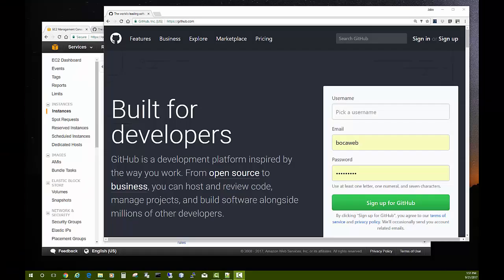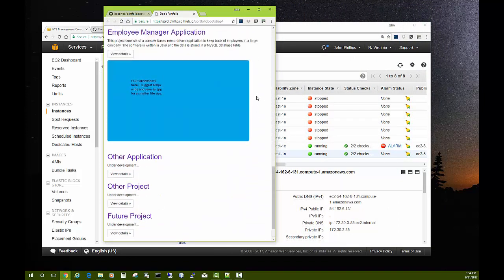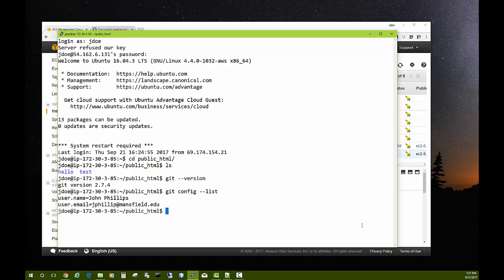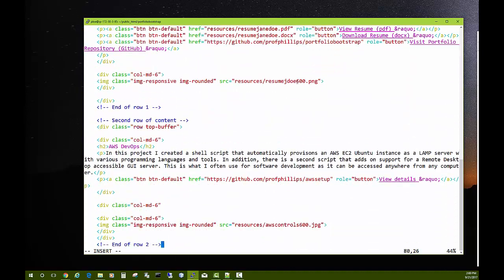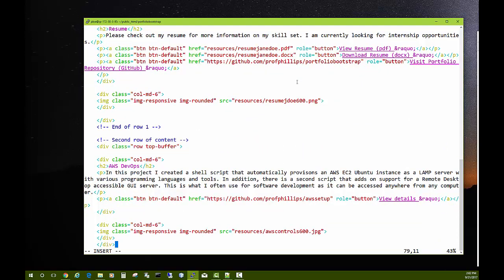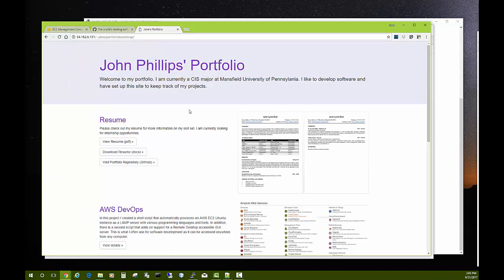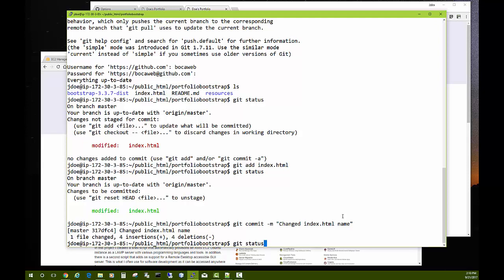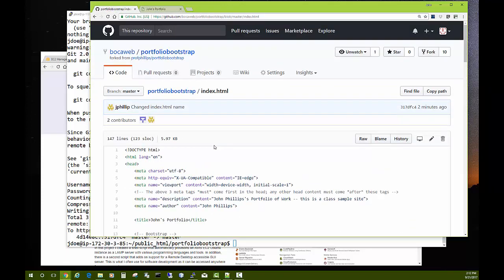How to Create and Host a Student Work Portfolio on GitHub using Bootstrap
How to Create and Host a Student Work Portfolio on GitHub using Bootstrap. Cover forking and cloning a github project to a Linux server, making changes and then pushing back to github. We then host and view the updated web site on github.io.